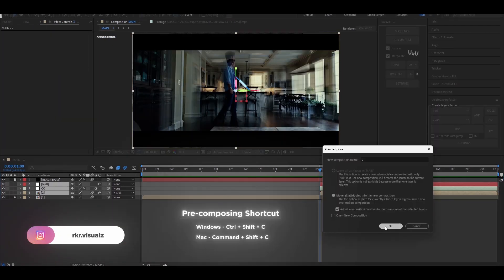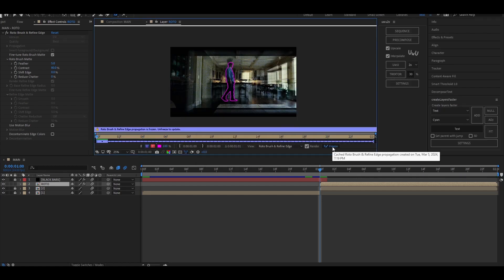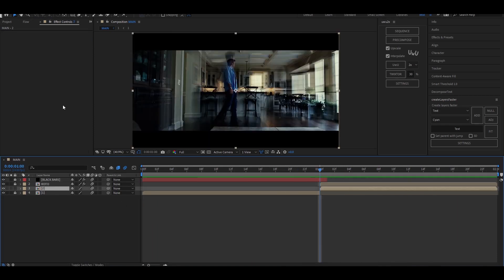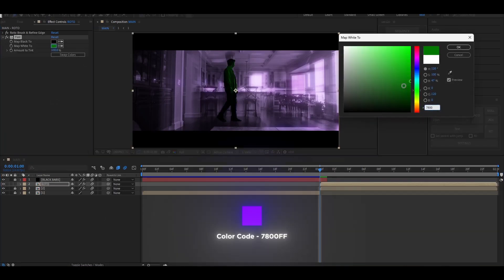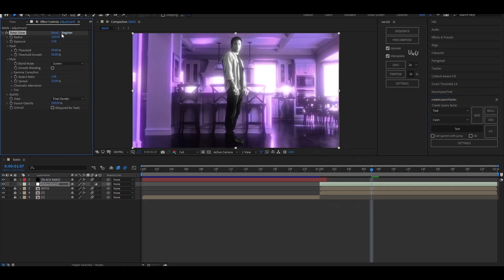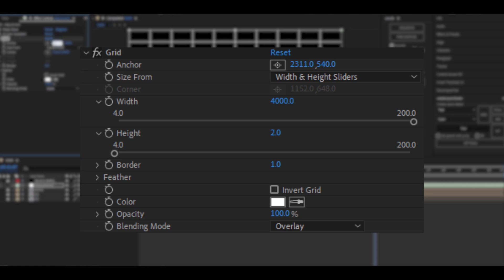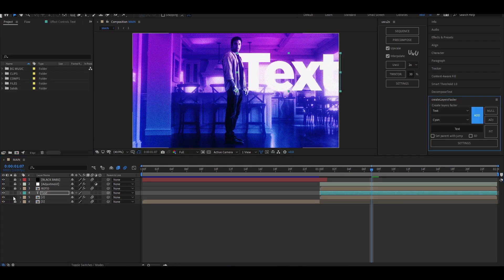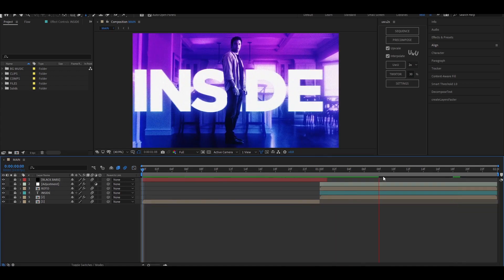𝟰 𝗖𝗼𝗹𝗼𝗿 𝗚𝗿𝗮𝗱𝗶𝗲𝗻𝘁 𝗘𝗳𝗳𝗲𝗰𝘁 - 𝗔𝗳𝘁𝗲𝗿 𝗘𝗳𝗳𝗲𝗰𝘁𝘀 𝗧𝘂𝘁𝗼𝗿𝗶𝗮𝗹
In today's video, we're gonna learn how to do the 4 color gradient effect which I had done in my trance edit. Here's the link to check it out.

BENTO ( has all my links in one place!